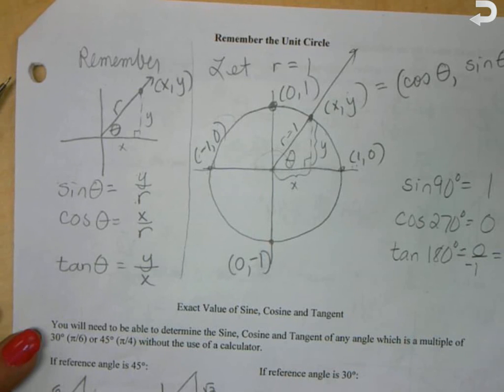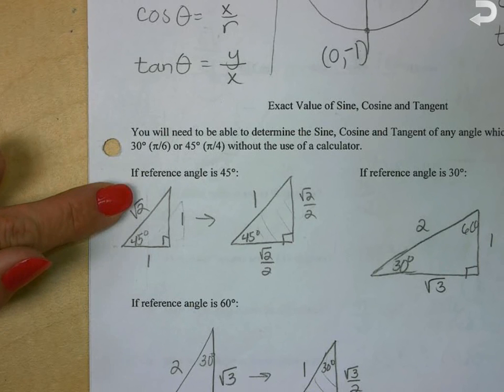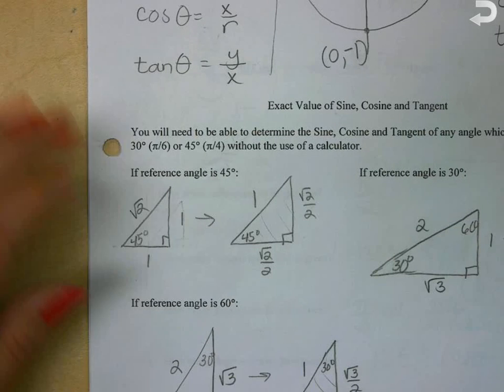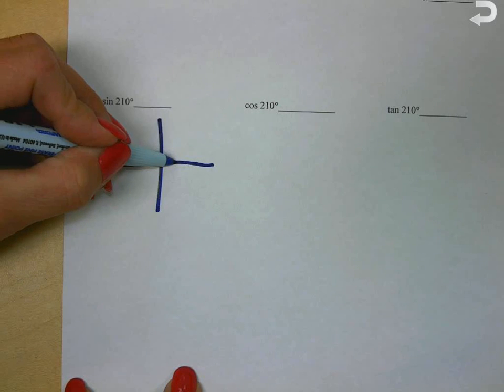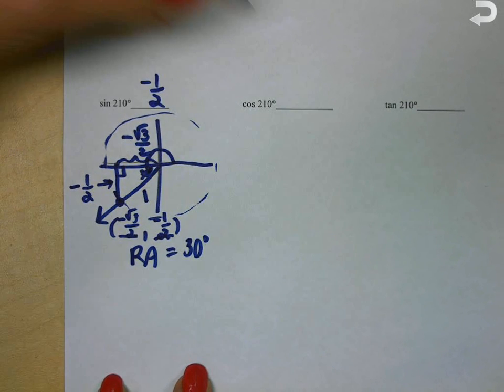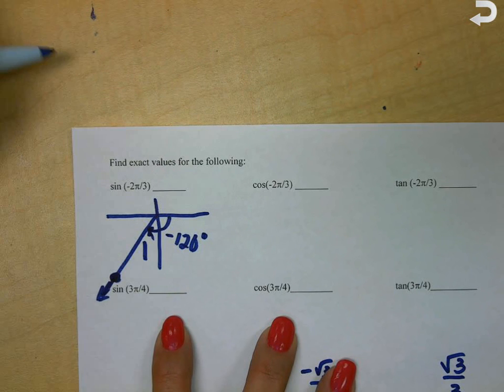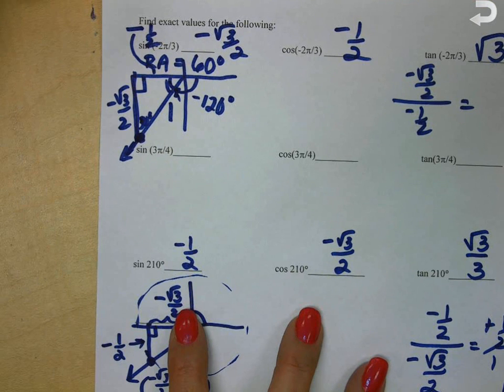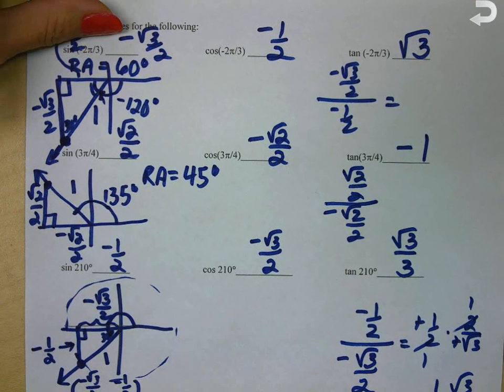Precalc Unit 6: Exact Values Trig Functions Using Unit Circle Video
Use the Unit Circle to determine the exact values of trig functions at special angles.